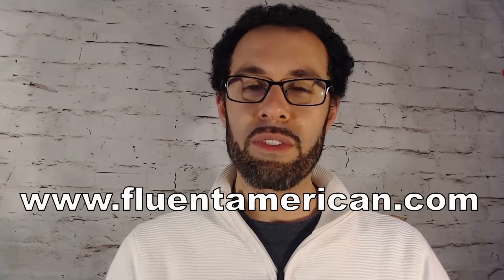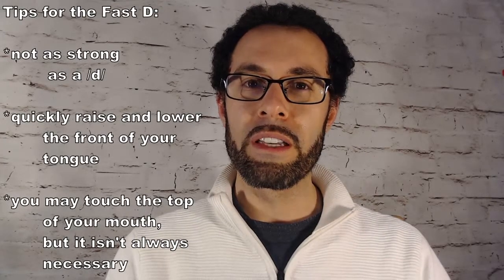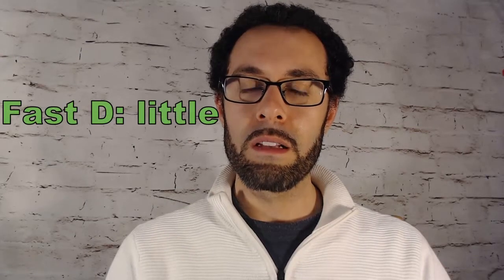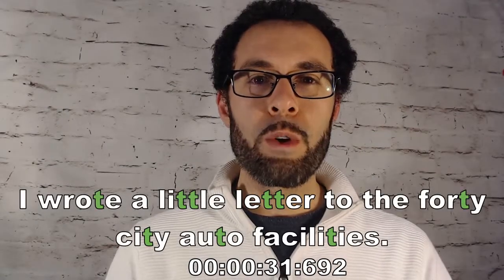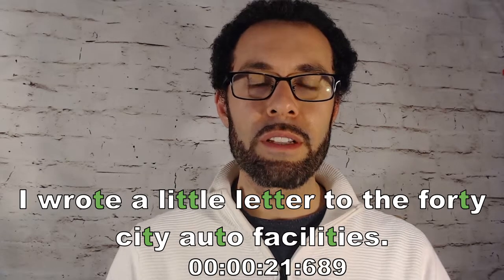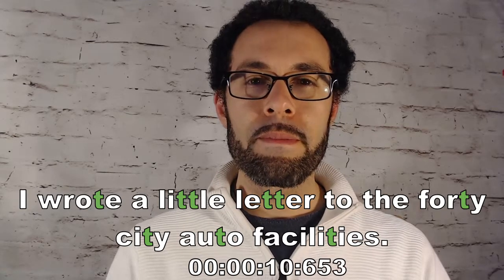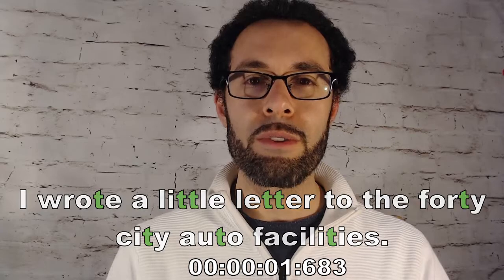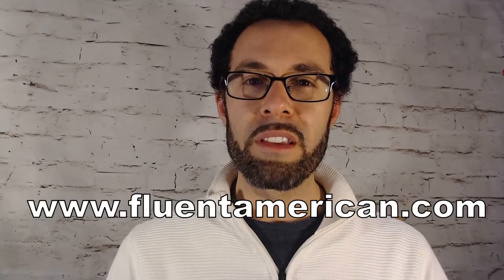Fast D (little) Pronunciation: Quick Twists on Fluent American English Pronunciation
Does it sound more British or American English when you say pronounce the "t" in words like "city" and "better"? Let's look at the fast d sound in American English with Fluent American!

 Let’s work on your American English accent! बात अमेरिकी अंग्रेजी में सुधार ! 改善美式英語的發音! 改善美式英語的發音 !  미국 영어 발음 향상 ! Cải thiện nói tiếng Anh Mỹ !  Улучшение произношения американского английского языка ! שפר את המבטא האמריקאי שלך Meningkatkan berbicara bahasa Inggris Amerika ! アメリカ英語の話し言葉のアクセントを向上させる !  pronúncia do inglês americano ! pronunciación en Inglés Americano ! تحسين لهجتك الأمريكية الإنجليزية !

Want more help? for even more extended practice and sounds.